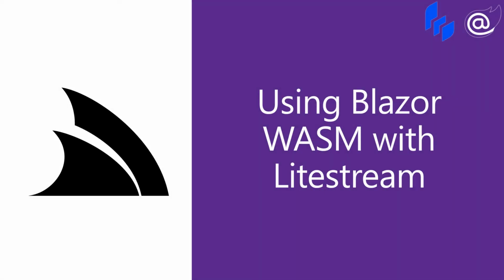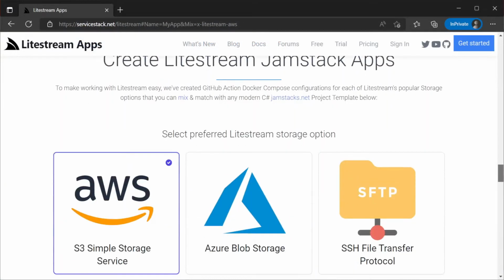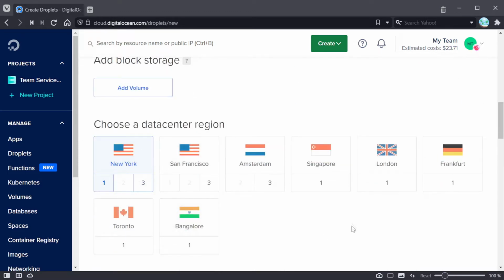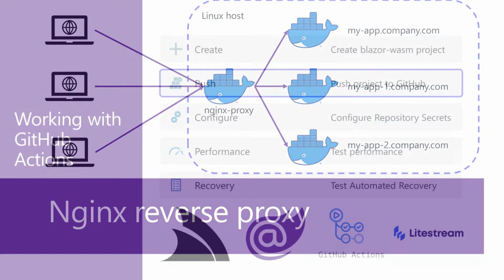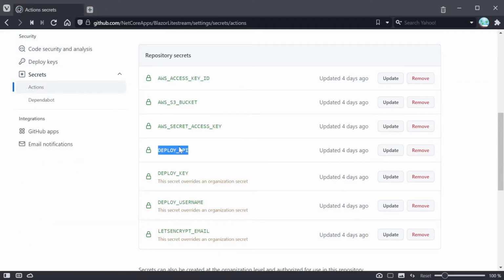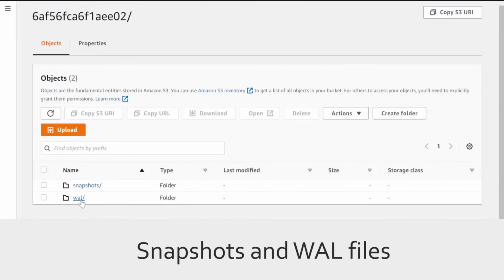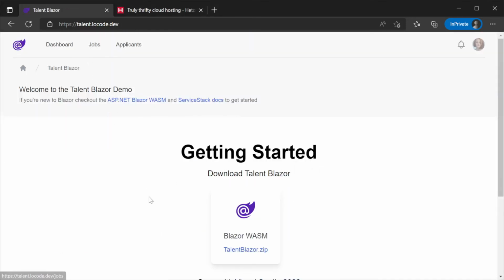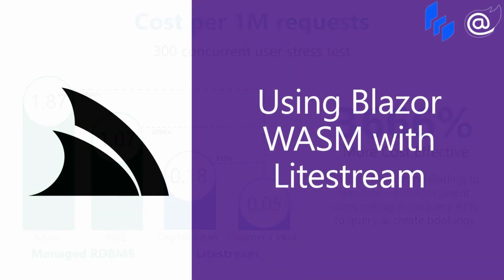Blazor WASM Litestream Apps - the ultimate performance & value combo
In this tutorial, we provide a comprehensive walkthrough of how to deploy your ServiceStack application using the Blazor WASM template with SQLite and Litestream to any Linux server with SSH access, Docker, and docker-compose. The Blazor WASM template is a powerful tool that allows developers to build high-performance web applications using C# and .NET, running directly in the browser via WebAssembly. By incorporating SQLite and Litestream, developers can ensure data integrity and reduce the risk of data loss in the event of a system failure or other issues.

By following this tutorial, you will learn how to leverage the Blazor WASM template with SQLite and Litestream, and deploy your ServiceStack application to any Linux server with SSH access, Docker, and docker-compose. This walkthrough provides clear and concise instructions, enabling developers of all skill levels to easily deploy their applications and ensure the highest levels of reliability and data protection. From setting up the necessary tools and packages to configuring your application and running it on your Linux server, this tutorial covers all the essential steps required for successful deployment.